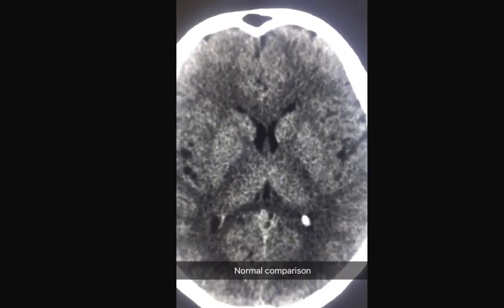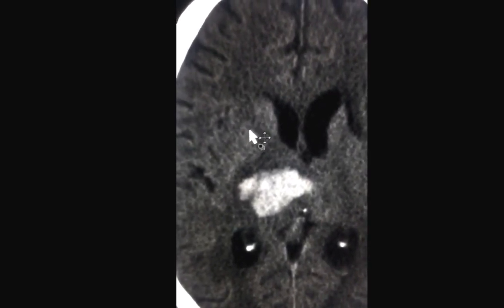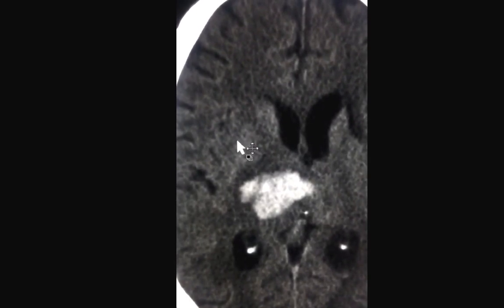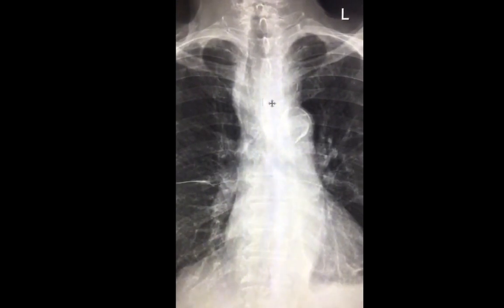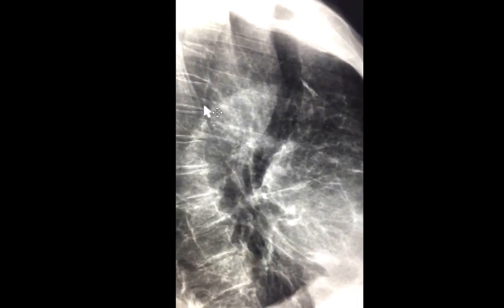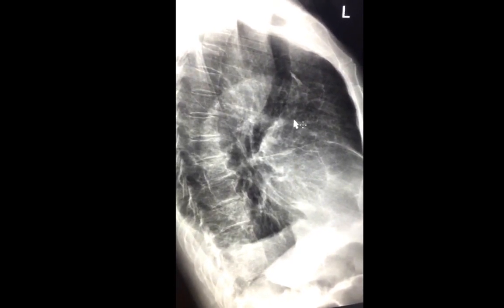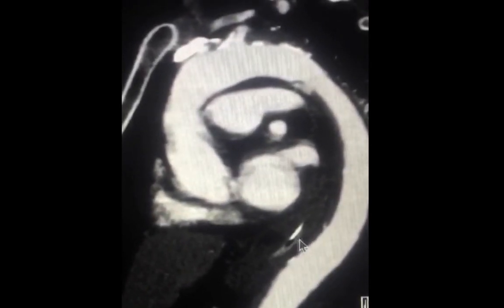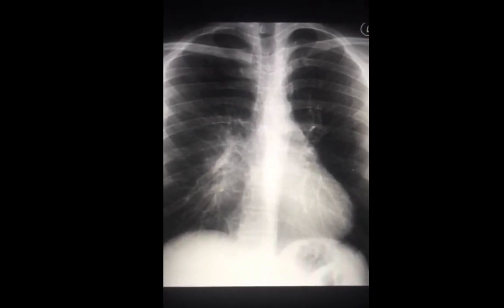RADIOLOGY BITS (SNAPCHAT WEEK 7)